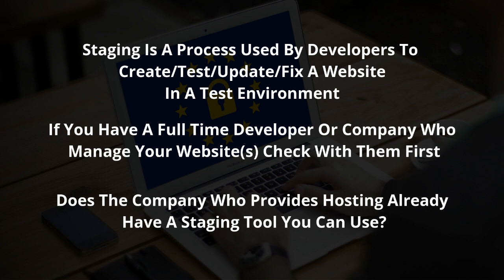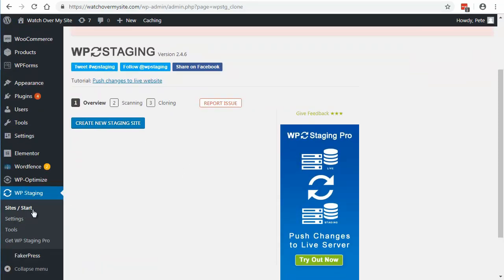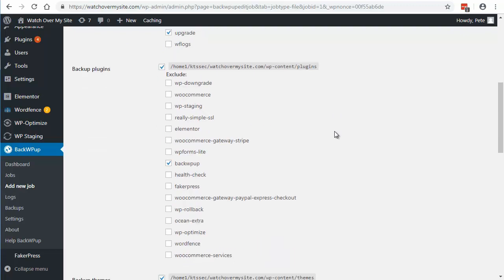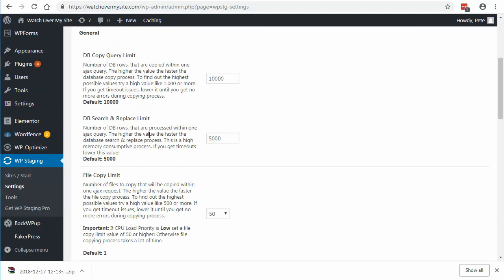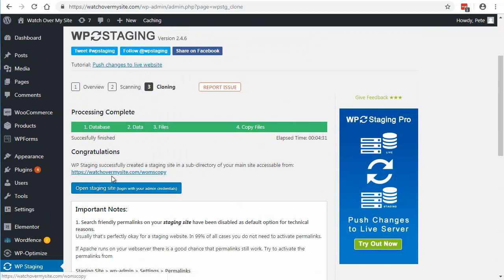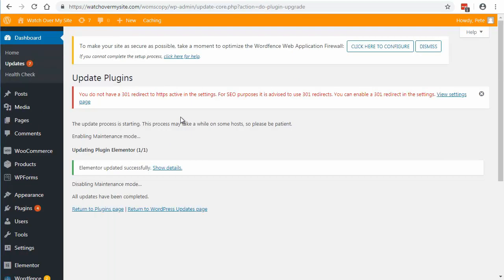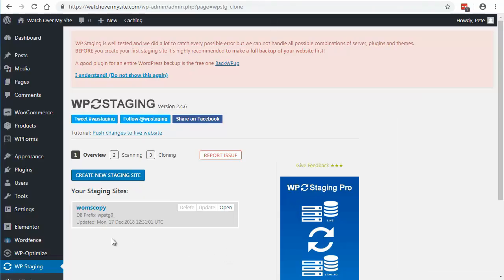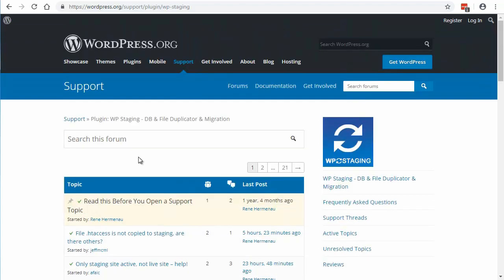How To Safely Test Updating Your WordPress Website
The latest version of WordPress has caused issues for some site owners. Version 5.0 introduces a new post editor (Gutenberg).

In this video I show you how you can create a copy also known as a staging version of your WordPress website to test updates, plugins, themes etc

I show you how to install and use the free version of the wp-staging plugin, I also show you how to install and create a backup using the free version of the BackWPup plugin.